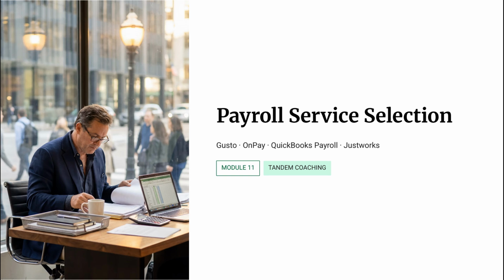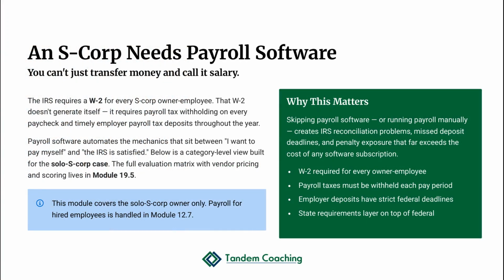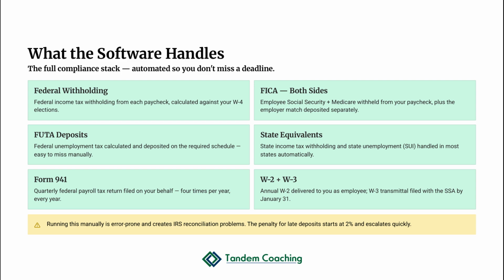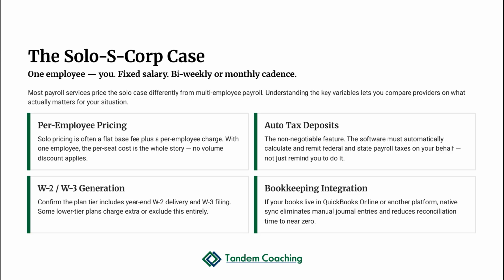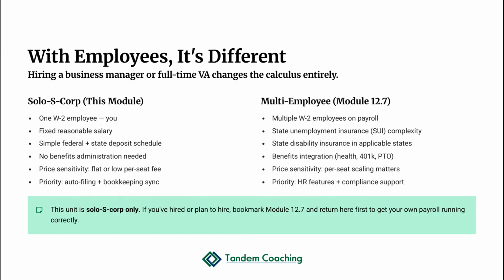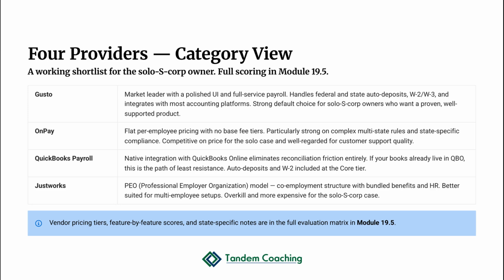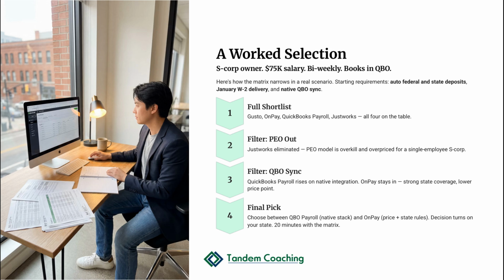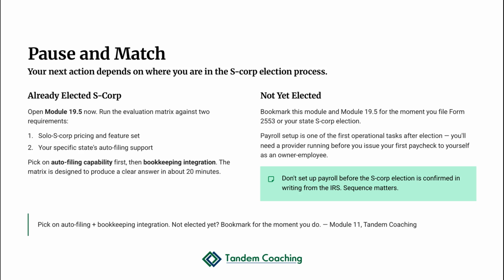Payroll Services for Coaches: Gusto vs OnPay vs Justworks (11.6.1)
If you elect S-corp, payroll software is the operational requirement that comes with the election. There is no version of running an S-corp where you skip this. The W-2 salary triggers a stack of federal and state deposits, quarterly filings, and annual reconciliation that automation handles correctly and manual processes routinely break.

Walks why a sole-prop draw doesn't work for an S-corp, what payroll software actually handles (federal income tax withholding, FICA both halves, FUTA, SUTA, quarterly filings, year-end W-2), the solo-S-corp simplicity case, and the four common vendors at the category level — Gusto, OnPay, QuickBooks Payroll, Justworks. The full scoring matrix lives in Module 19.5.

Chapters:
0:00 S-Corp Requires Payroll Software
0:47 The Draw Mechanic Fails for S-Corp
1:40 What Payroll Software Actually Handles
2:35 Solo-S-Corp: The Simplest Case
3:26 When Multi-Employee Changes the Pick
4:15 Four Vendors at Category Level
5:15 Vendor Selection in Twenty Minutes
6:08 Take the Action for Your Stage

In this lesson:
• Why an S-corp can't use the sole-prop draw mechanic — the W-2 trigger and what it requires
• What payroll software actually handles — the full federal and state deposit-and-filing stack
• The solo-S-corp case — one employee, fixed salary, bi-weekly or monthly cadence
• Why the calculus changes with multiple employees (and where to look for that decision)
• Four providers at the category level — Gusto, OnPay, QuickBooks Payroll, Justworks
• A worked selection in twenty minutes against two filters that actually matter
• Where to find the full vendor comparison matrix (Module 19.5)